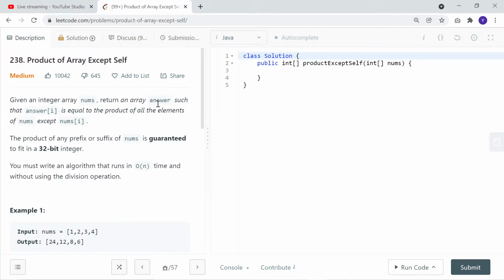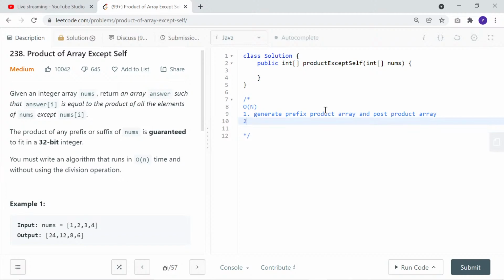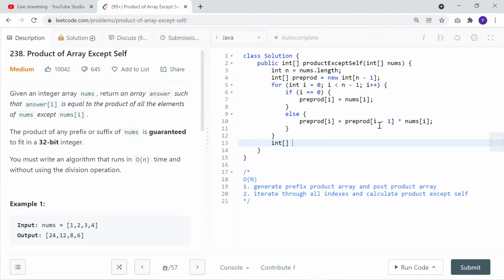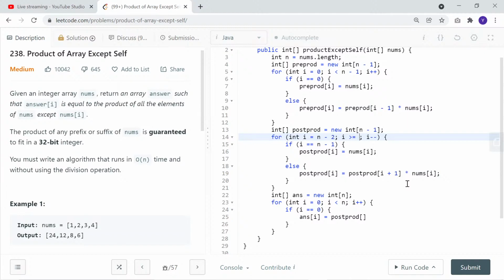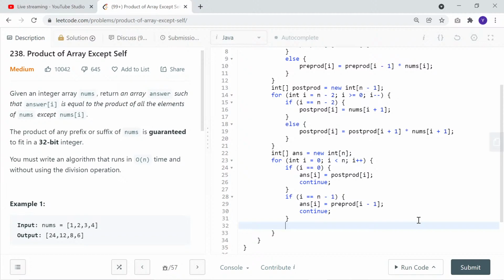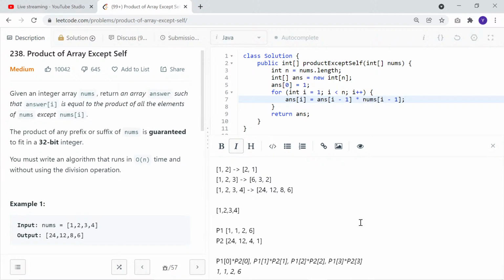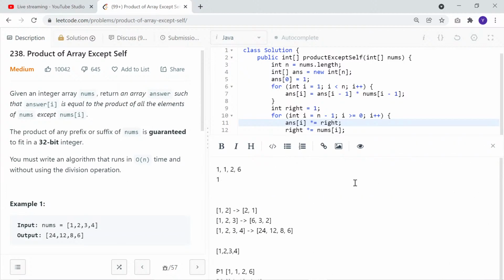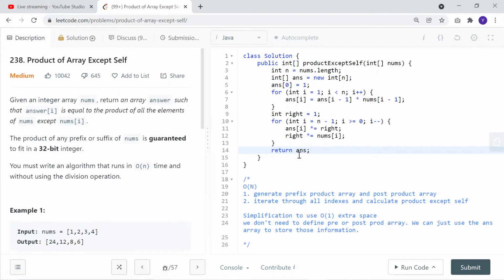Leetcode 238. Product of Array Except Self (Daily Challenge 11/27/2021)